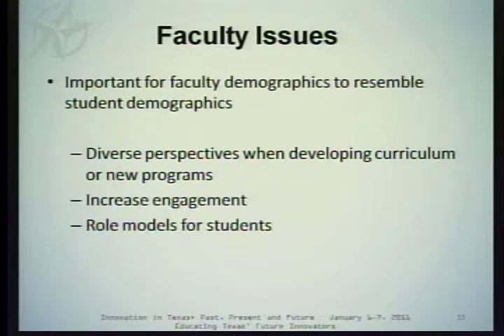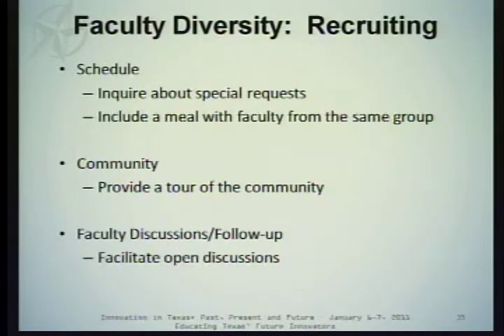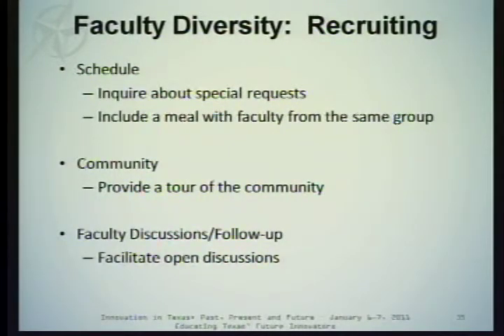Valerie E. Taylor, Ph.D., Panel on Educating Texas' Future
Innovation in Texas: Past, Present and Future
January 6-7, 2011, Hyatt Regency Hotel, Austin, Texas